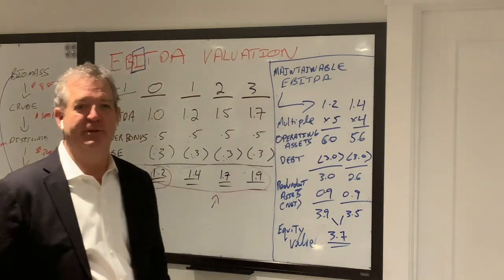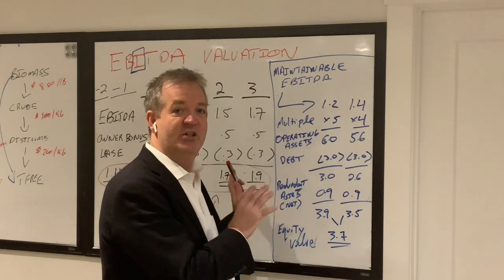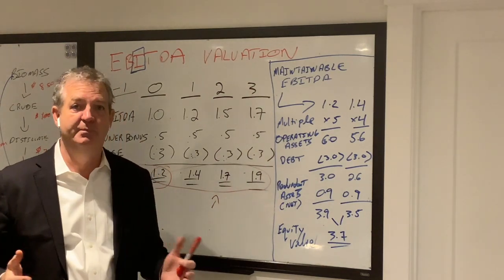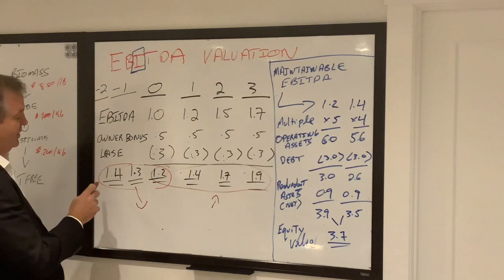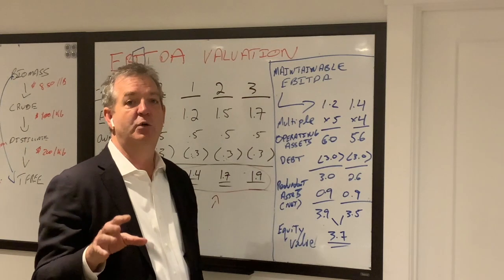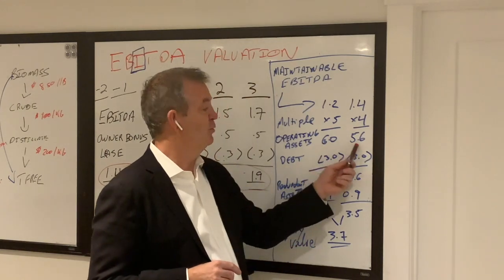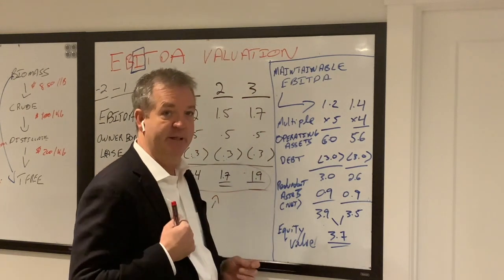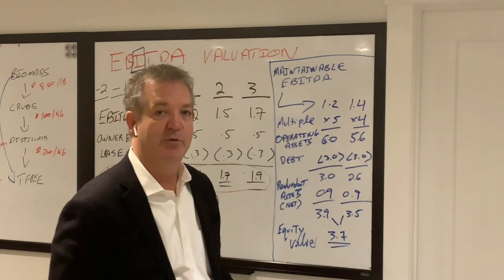90. EBITDA Valuation Basics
An expertise in Business Valuation requires years of study and experience.  However, every business owner / manager should understand the basic concepts of value and how to determine it.  After all, you run a business to create value, right?

In this Quickshot we cover the basic math of valuing a business using an EBITDA methodology.

Key factors are:
- determining maintainable EBITDA
- determining the multiple
- deducting all interest bearing debt

Follow on Twitter @MartinisWScott

Listen on Amazon